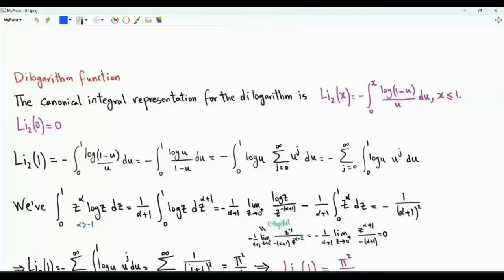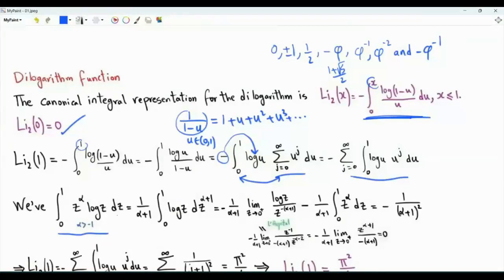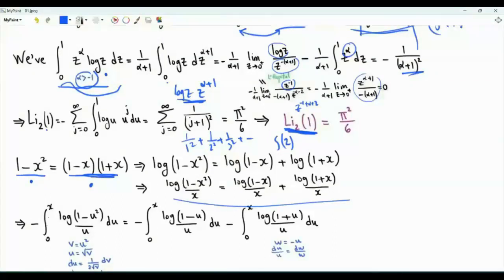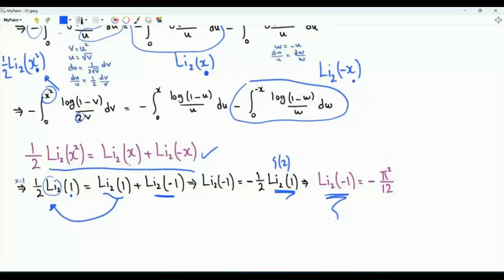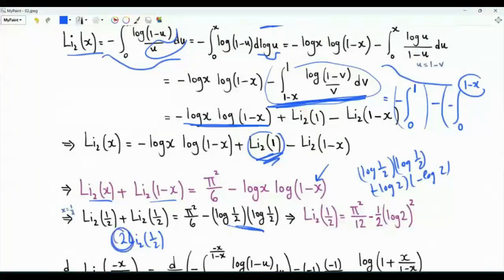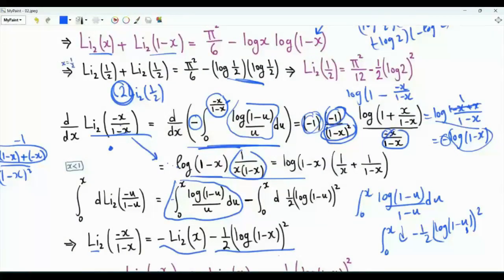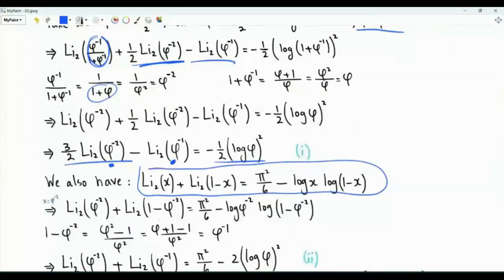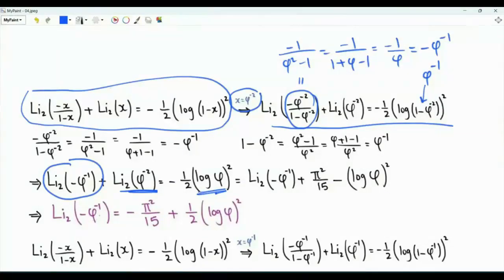Some Functional Relations and Eight Special Values for the Dilogarithm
Dilogarithm function
Li2(x)
Functional equations satisfied by the dilogarithm
Duplication formula
Euler's reflexion formula
Landen's identity
Golden ratio